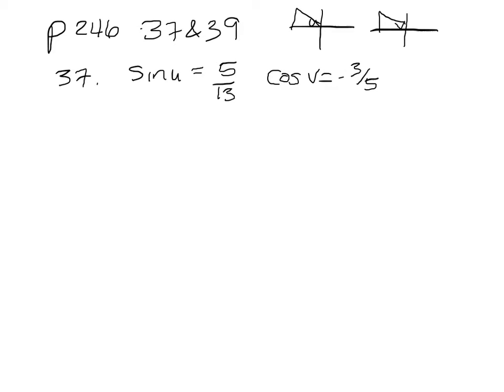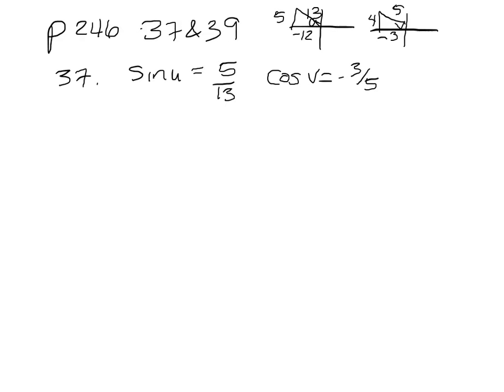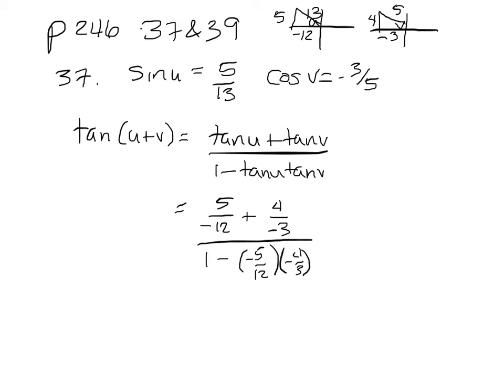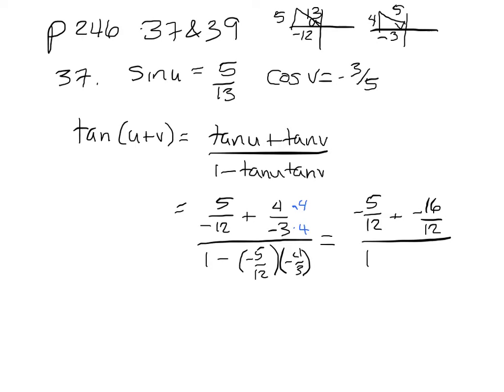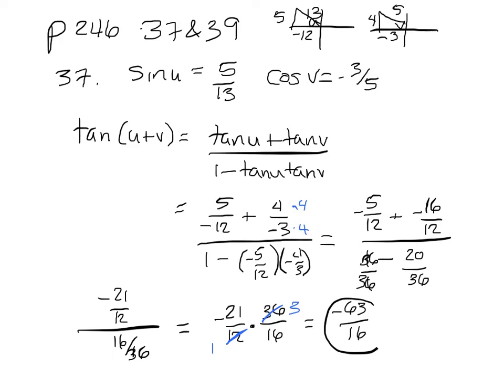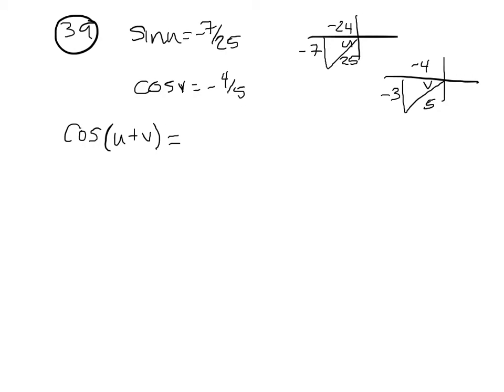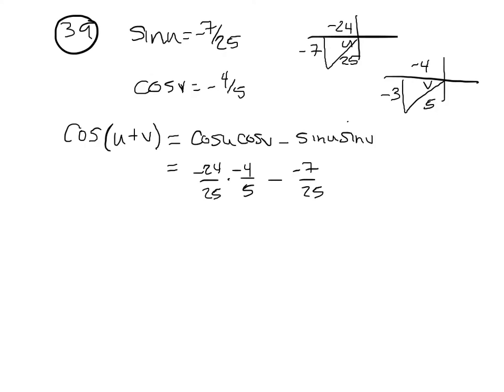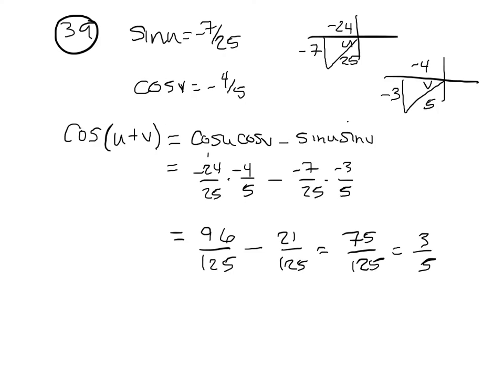p246 37,39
Strom, trigonometry